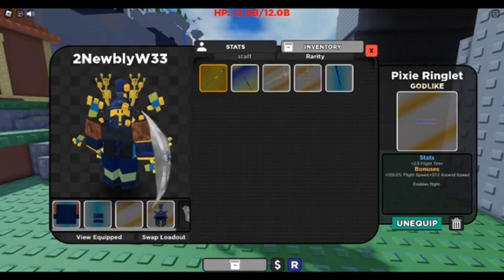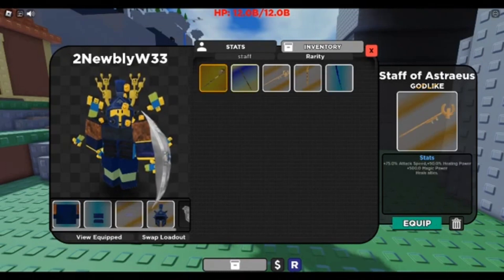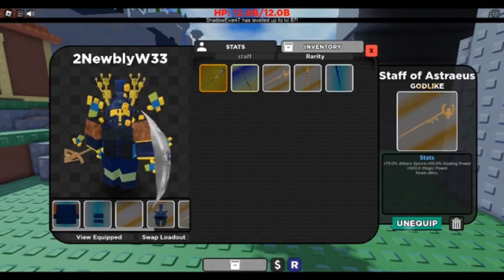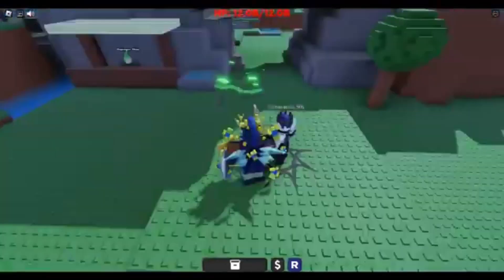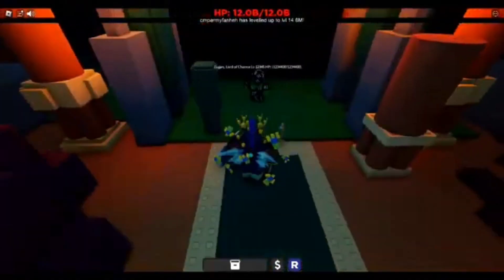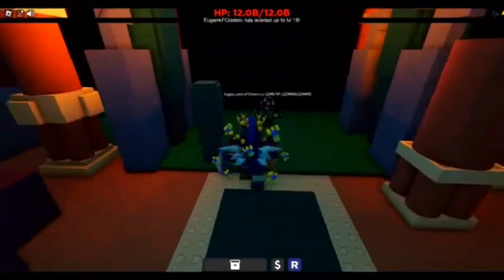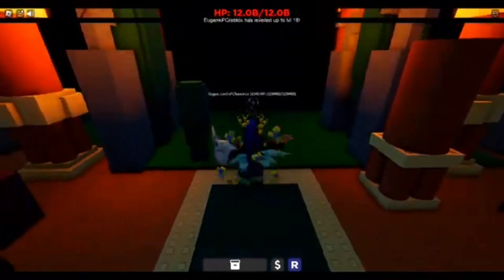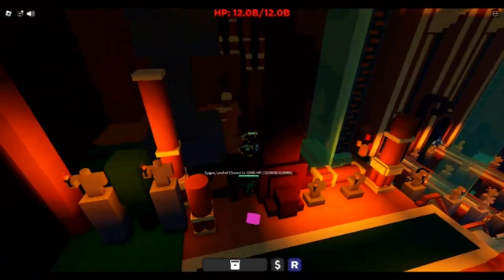Shadovis Roblox, How to farm Gygax Lord of Chance helmet easily